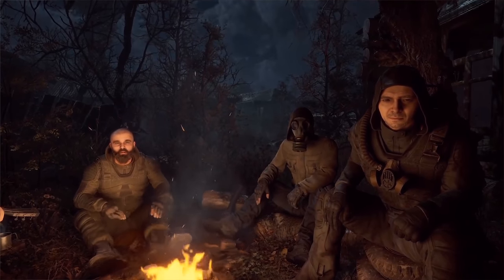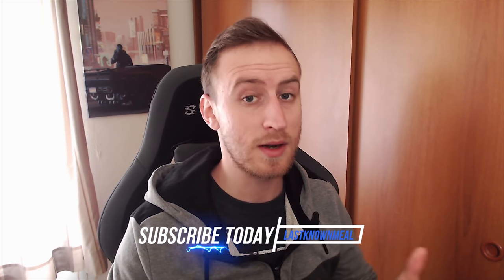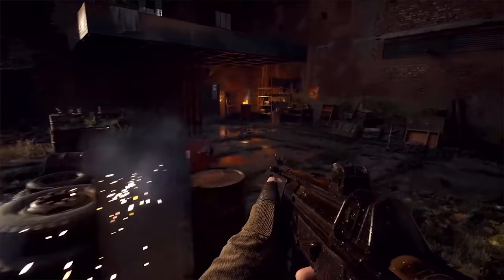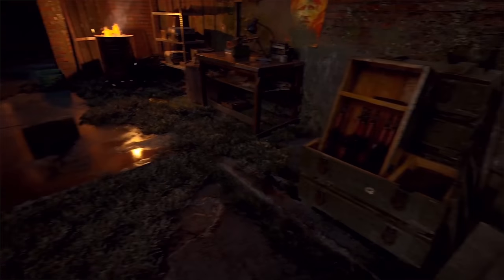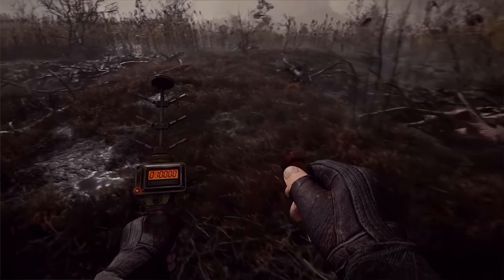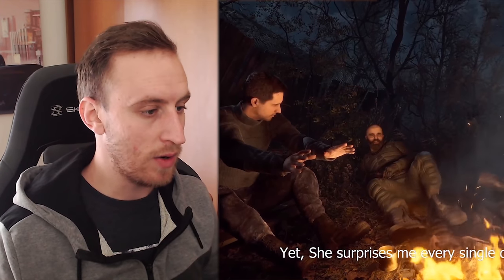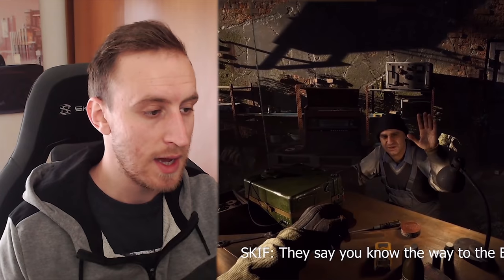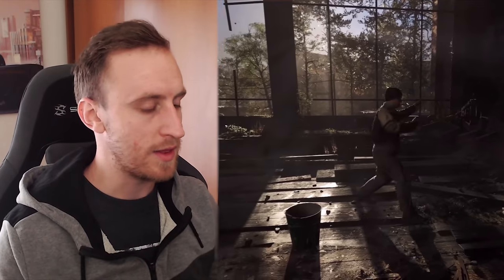STALKER 2 Huge Info Dump! E3 Reveal, Trailer, Release Date, System Requirements and MORE!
After years of waiting, the fans of the well-acclaimed franchise finally saw the first proper look at Stalker 2 Heart of Chernobyl which is set to release (hopefully)  on the 28th of April, 2022. Besides that, a lot of additional info has been released like system requirements, gameplay details, and much more.

Timestamps:
Intro: 00:00 - 01:01
Stalker 2 Gameplay Trailer Analysis: 01:02 - 08:48
Stalker 2 Website Game Details: 08:49 - 12:54
Stalker 2 Digital Editions List: 12:55 - 14:09
Stalker 2 System Requirements: 14:10 - 15:16
Stalker 2 Physical Editions List & Rewards: 15:17 - 17:49
Message from GSC Game World about Stalker 2: 17:50 - 19:20
Final Thoughts: 19:20 - 20:45

LastKnownMeal, 2021.